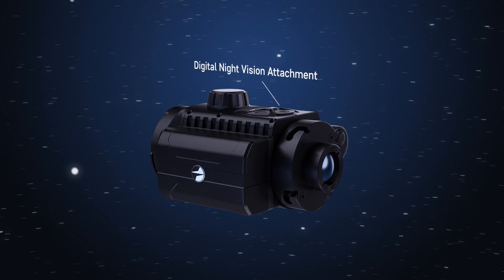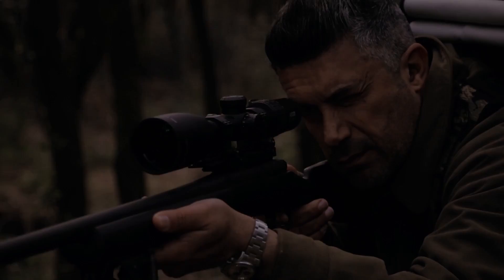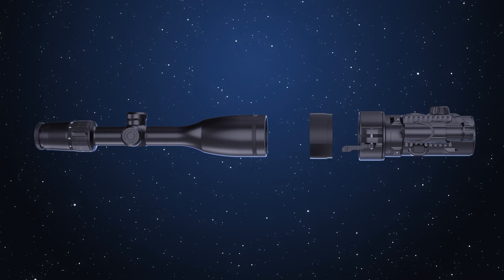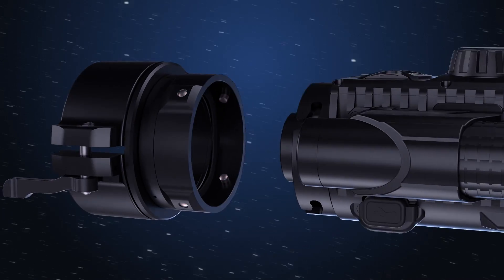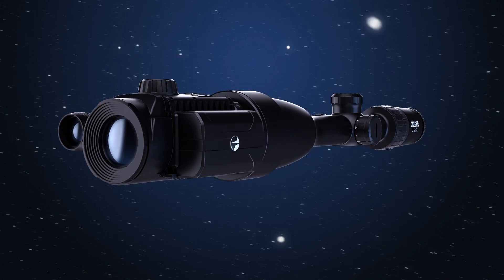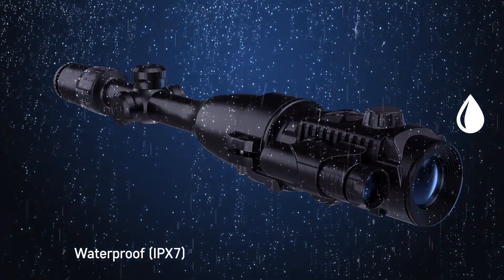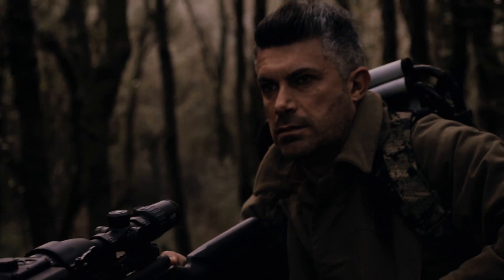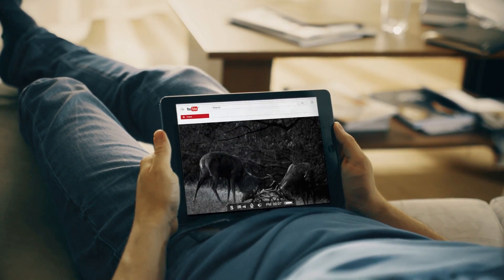New Pulsar Forward F155 Front Mounted Night Vision Add On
The new Pulsar Forward F155 is a state of the art front mounted night vision add on, which allows you to quickly and easily convert your day scope into a night vision riflescope.